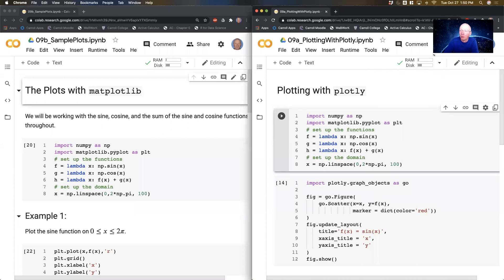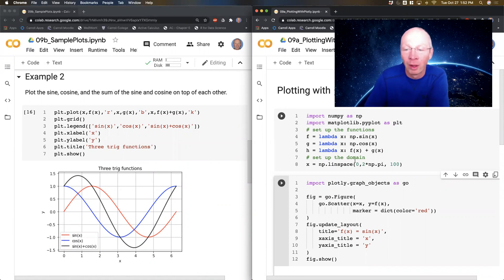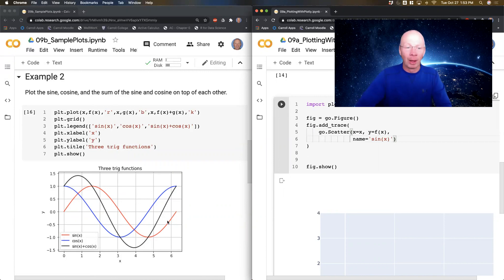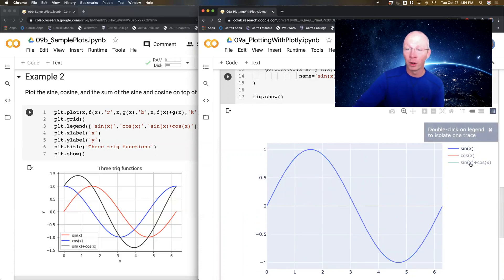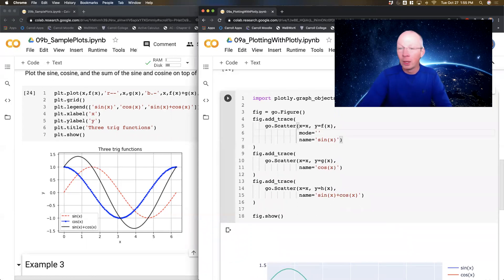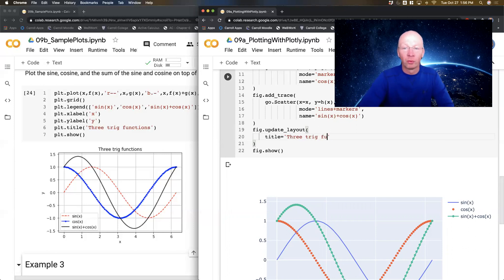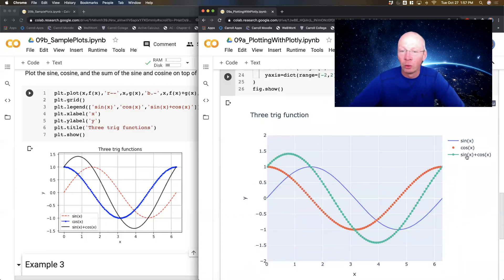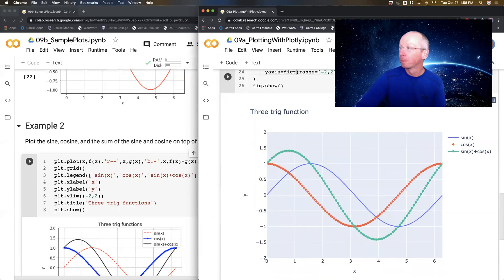Python Video 09b: Plotting with Plotly -- Multiple Plots on Same Axes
Plotting with Plotly -- Multiple Plots on Same Axes